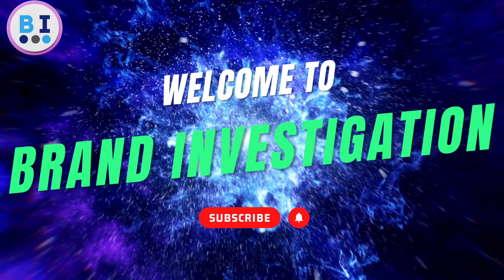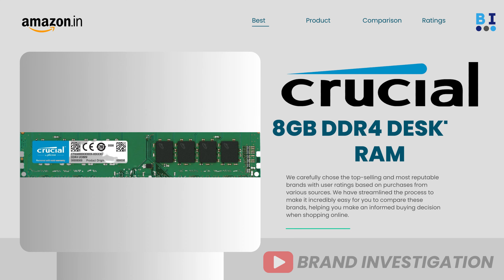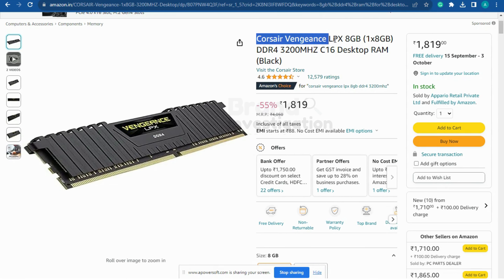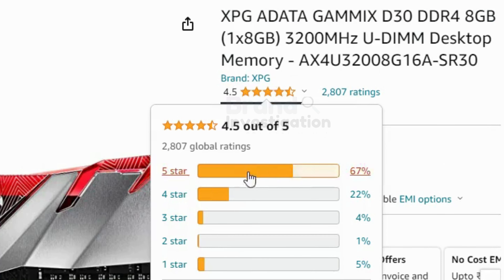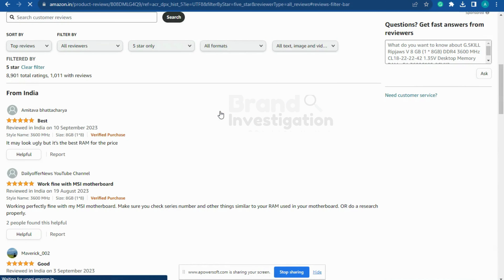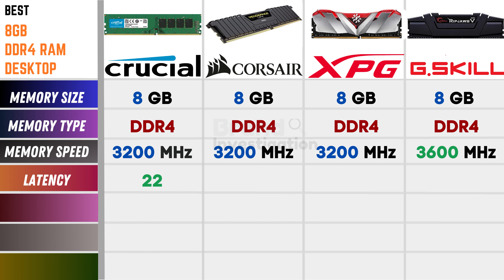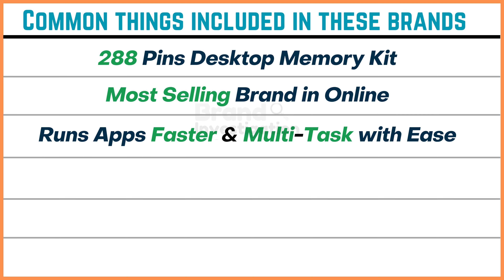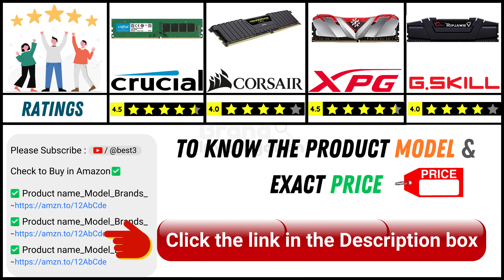Best RAM for PC In India 2023⚡️8GB Gaming RAM DDR4 RAM ⚡️Desktop Memory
Video is about - We Best RAM for PC In India 2023 and 8GB Gaming RAM DDR4 RAM in Desktop Memory.We compared the Best RAM for PC In India with 8 GB Gaming RAM DDR4 in Desktop Memory.

Check to Buy in Amazon✅

✅Crucial RAM 8GB DDR4 3200MHz CL22 Desktop Memory :

✅XPG ADATA GAMMIX D30 DDR4 8GB (1x8GB) 3200MHz U-DIMM Desktop Memory :

✅Corsair Vengeance LPX 8GB (1x8GB) DDR4 3200MHZ C16 Desktop RAM :

✅G.SKILL Ripjaws V 8 GB (1 * 8GB) DDR4 3600 MHz CL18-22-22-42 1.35V Desktop Memory RAM :

Check to Buy in Flipkart💥